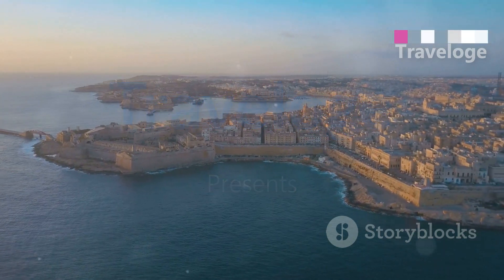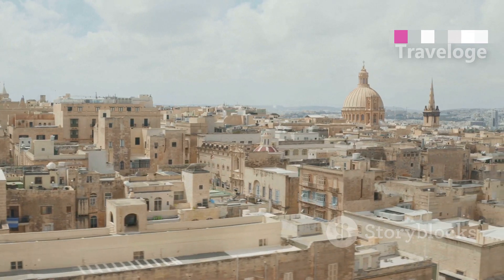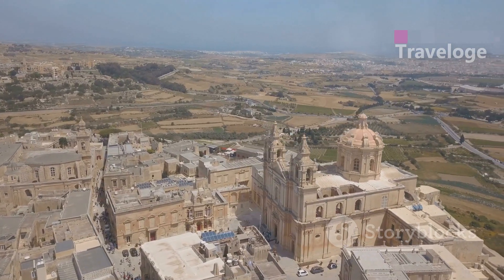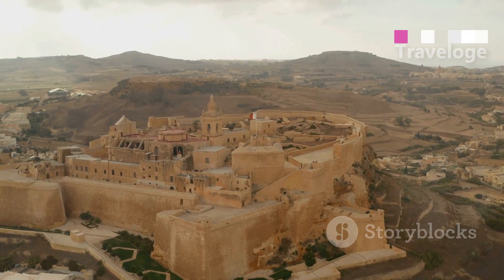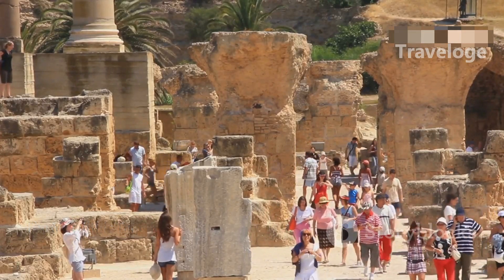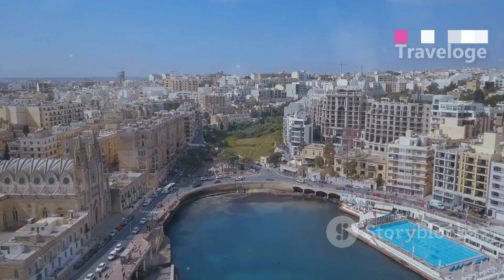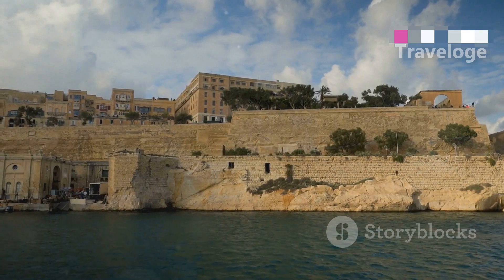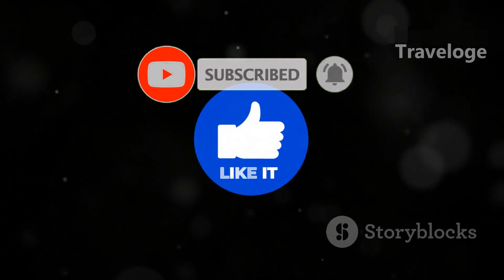Top places to visit in Malta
Top places to visit in Malta - Traveloge Travel Video

"Welcome to Malta! A beautiful archipelago in the Mediterranean, rich in history, culture, and stunning landscapes. In this video, we’ll explore the top places you can’t miss when visiting this gem of an island!"

Chapters
0:00 Intro
0:16 Valletta
0:39 Mdina
1:00 The Blue Lagoon
1:20 Gozo
1:42 Marsaxlokk
2:01 The Megalithic Temples
2:22 Sliema and St. Julian's
2:42 The Three Cities